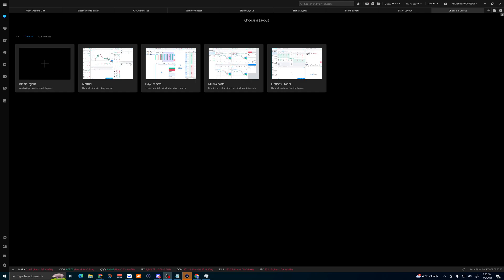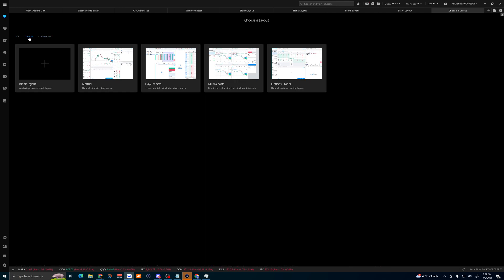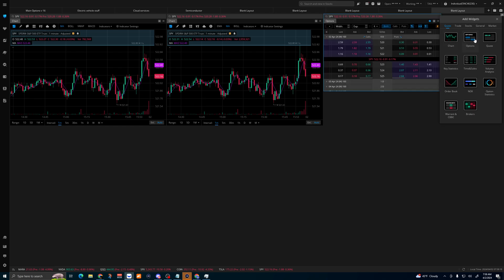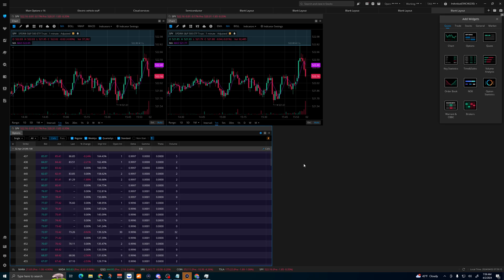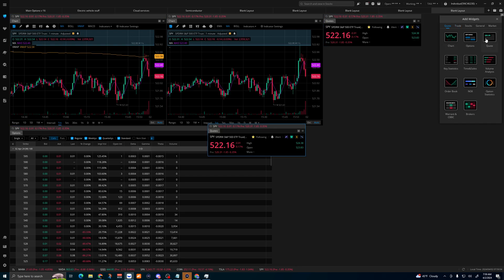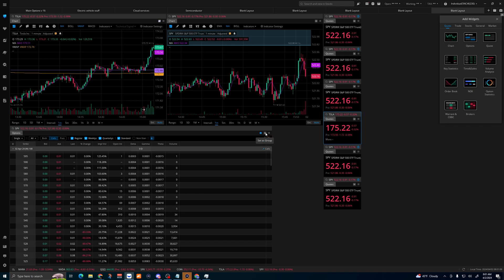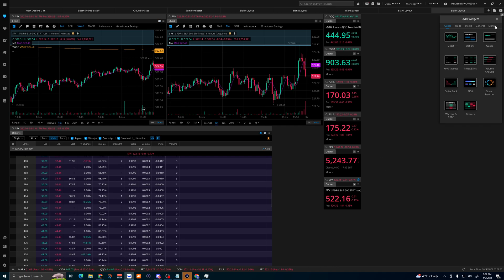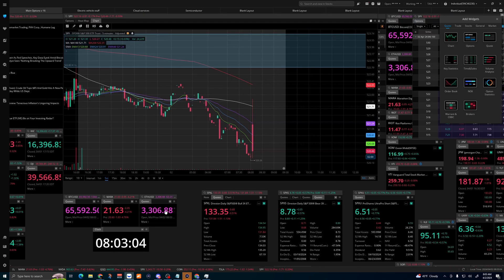ULTIMATE Webull Desktop setup/steps 2024 (basic)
Quick Uncut 7 minute video explaining how I use webull on the daily!!

Remember think outside of the box and try everything!! My next video will expand upon all the widgets and other features!